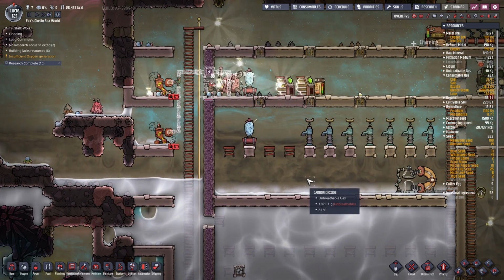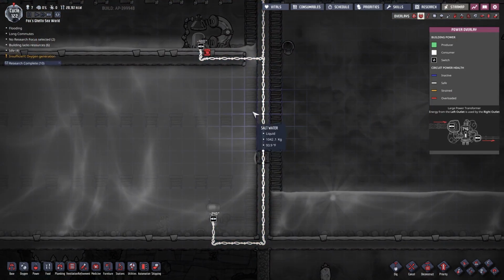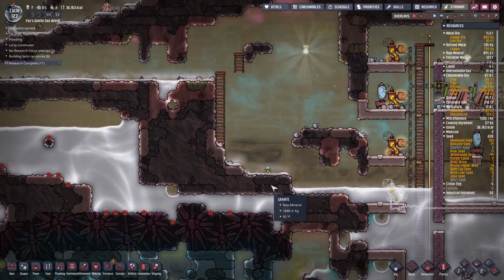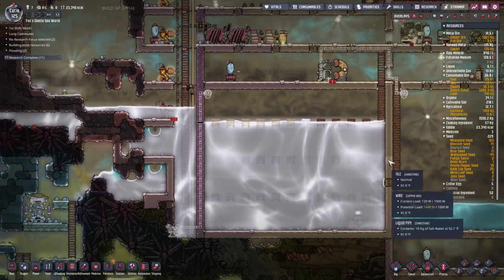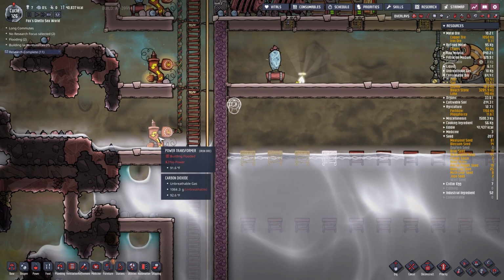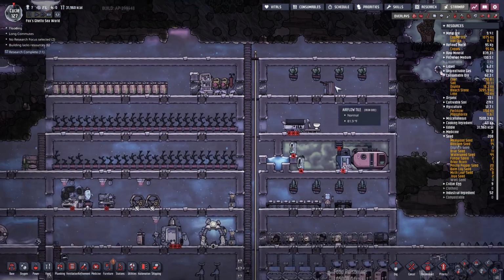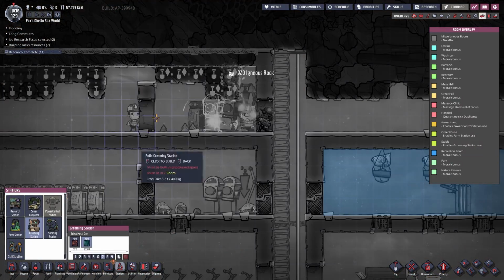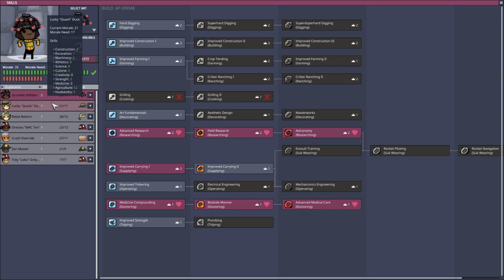DOUBLING our Power Output! (Fox plays OXYGEN NOT INCLUDED "Oceania" Episode 14!)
Welcome to the underwater gulag! OXYGEN NOT INCLUDED "Oceania" Episode 14!

In this episode, DOUBLING our Power Output!

An expanding base needs expanding support. Earlier, Fox added another oxygen diffuser, but with all the new facilities coming online... especially the ones that run 24/7, the power demands on the base are getting too high.

To counter this, expanding the base's powerplant is needed, but the circuitry will also overload with the demand we're placing on it which means Fox will also need to build a full power plant with power transformers to split up the wattage into a series of wires of safe voltage to feed to the base.

THAT SOUNDS LIKE A LOT OF WORK!